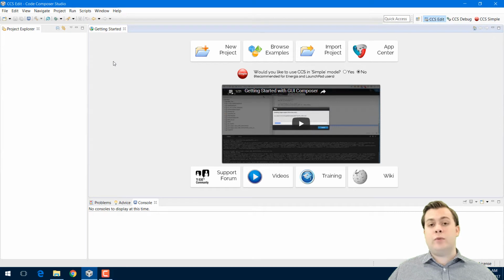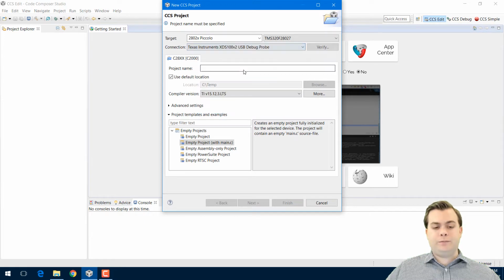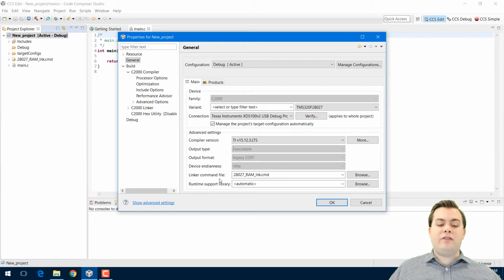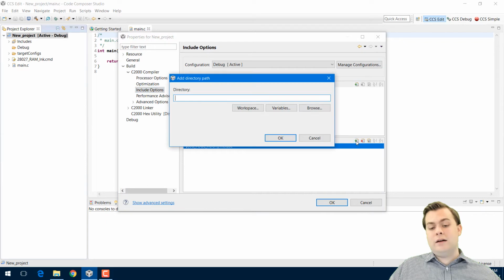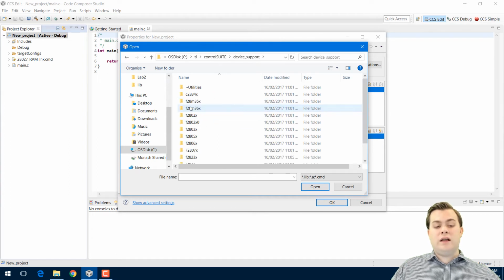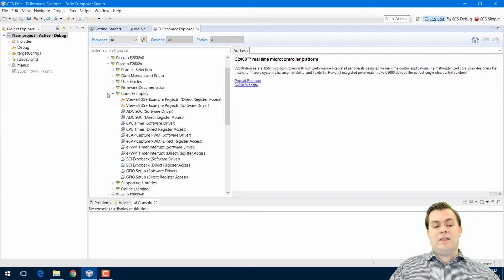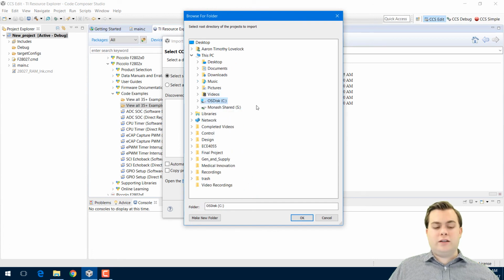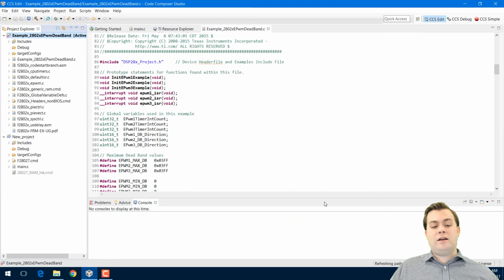Video 2 Creating a Project in CCS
In this video the basics of creating a project in CCS will be covered, including adding necessary library files.